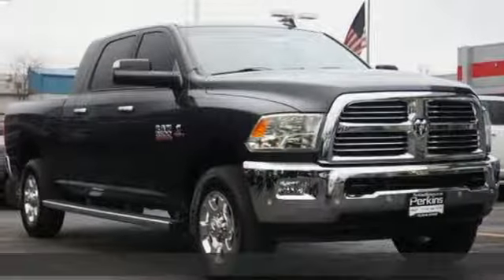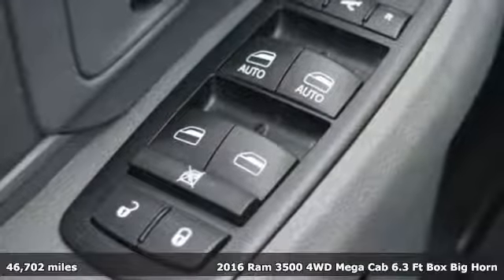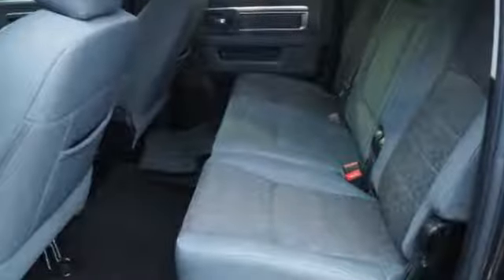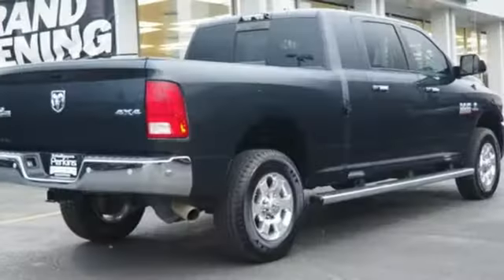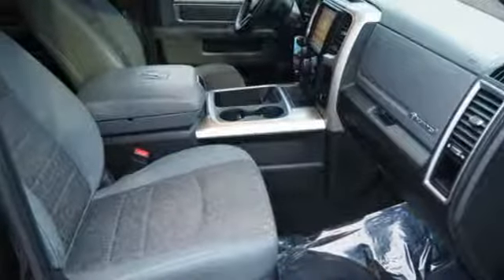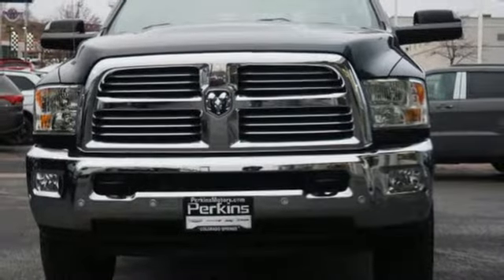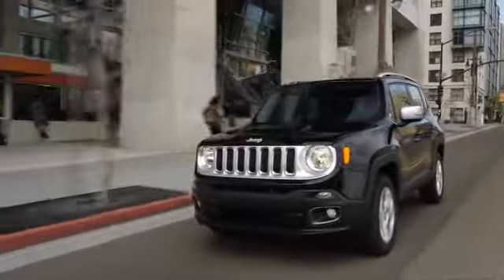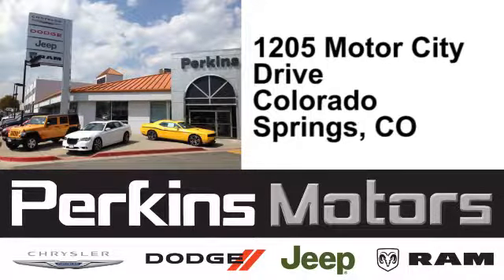Used 2016 Ram 3500 Colorado Springs CO Stratmoor, CO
Year: 2016
Make: Ram
Model: 3500
Trim: Big Horn
Engine: Cummins 6.7L I6 Turbodiesel
Transmission: 6-Speed
Color: Gray
Interior: Diesel Gray/Black
Mileage: 46702
Stock #: 779004A
VIN: 3C63R3LLXGG242060
CERTIFIED PRE-OWNED VEHICLE!, 115V Auxiliary Power Outlet, 40/20/40 Split Bench Seat, 6 Month Trial (Registration Required), 8.4" Touchscreen Display, 9 Alpine Speakers w/Subwoofer, ABS brakes, Big Horn Badge, Big Horn Regional Package, Black MIC Exterior Mirrors, Bright/Bright Billets Grille, Cold Weather Group, Compass, Electroluminescent Instrument Cluster, Electronic Stability Control, Engine Block Heater, Fog Lamps, For Details Visit DriveUconnect.com, Front Armrest w/Cupholders, Front Center Seat Cushion Storage, Glove Box Lamp, GPS Antenna Input, Heated door mirrors, Heated Front Seats, Heated Seats & Wheel Group, Heated Steering Wheel, Heavy Duty Snow Plow Prep Group, Illuminated entry, Integrated Voice Command w/Bluetooth, Leather Wrapped Steering Wheel, Low tire pressure warning, Luxury Group, Media Hub (2 USB, AUX), Nav-Capable! See Dealer for Details, Overhead Console w/Garage Door Opener, Power 10-Way Driver Seat, Power Folding Black Trailer Tow Mirrors, Power Folding Mirrors, Power Lumbar Adjust, Premium Cloth 40/20/40 Bench Seat, Protection Group, Quick Order Package 2FZ Big Horn, Radio: Uconnect 8.4, Rear 60/40 Split Folding Seat, Rear Dome w/On/Off Switch Lamp, Rear-View Auto-Dimming Mirror w/Microphone, Remote keyless entry, Remote SD Card Slot, Remote Start System, Remote USB Port - Charge Only, Steering Wheel Mounted Audio Controls, Storage Tray, Sun Visors w/Illuminated Vanity Mirrors, Traction control, Uconnect Access, Underhood Lamp, Universal Garage Door Opener, Wheels: 18" x 8.0" Polished Aluminum, Winter Front Grille Cover. CARFAX One-Owner. Odometer is 6836 miles below market average! Maximum Steel Metallic Clearcoat 2016 Ram 3500 Big Horn MEGA CAB 4WD 6-Speed Cummins 6.7L I6 TurbodieselbrbrbrDon't just buy used!! You can get top rated factory certified that includes: a 6 year 80,000 mile factory warranty, all the books, 2 keys and remotes if equipped, roadside assistance and towing benefits, loaner car rental, ASE certified 125 point service and safety inspection and a Carfax vehicle history report! Factory certified is the smart way to buy your next vehicle! Choose from over 400 cars and trucks in stock in our 3 story covered parking garage. We are a Colorado new car dealer for 60 years and counting. Call us and save today! The price listed is the cash price. No dealers please!brbrReviews:brbr * Massive interior room; low step-in height; available fuel-efficient diesel engine. Source: Edmunds

Address:
1205 Motor City Drive